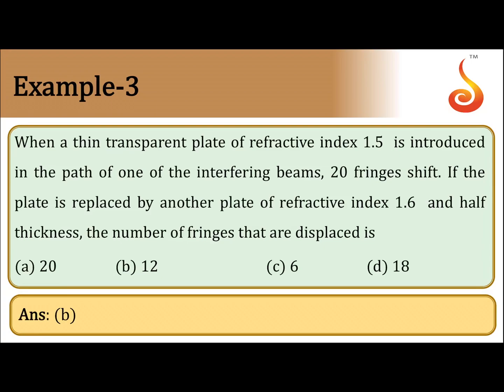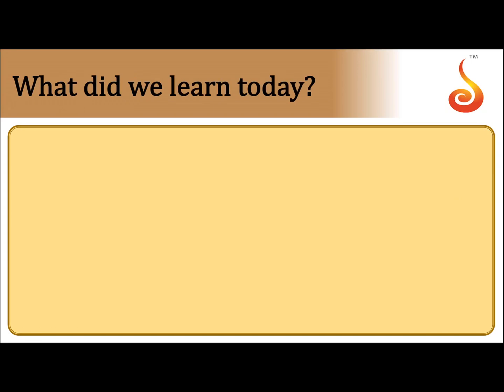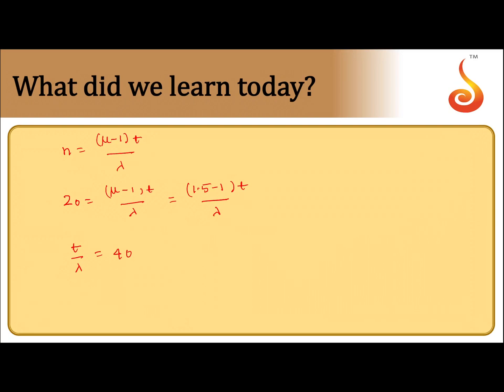PU 2 | KCET S1 | Physics | Wave Optics | Lecture 1 | Slide 31 | EX 3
Welcome to Concept Videos for KCET! This slide will explain Example 3 of Wave Optics. We are sure you will have an effective learning experience.